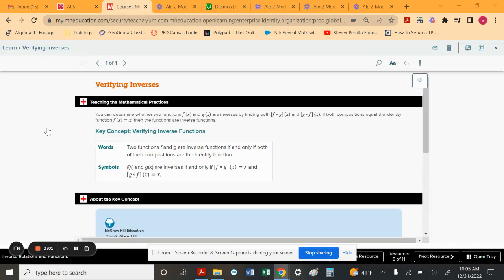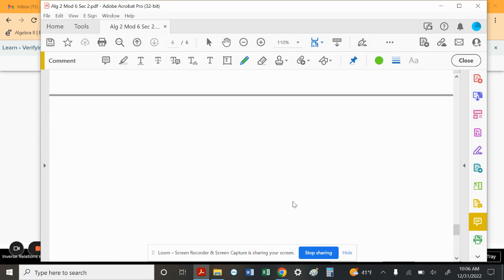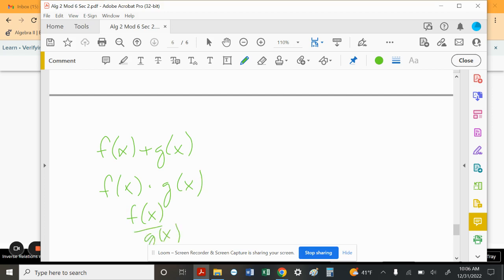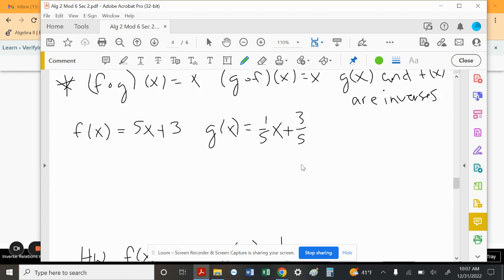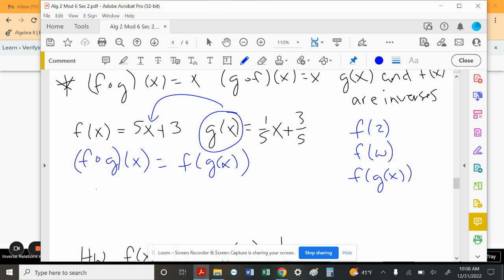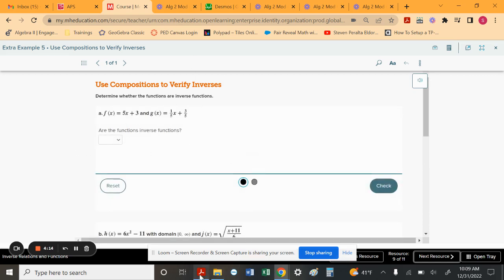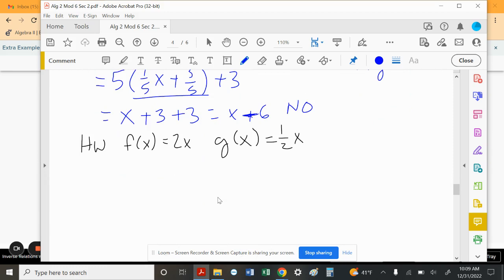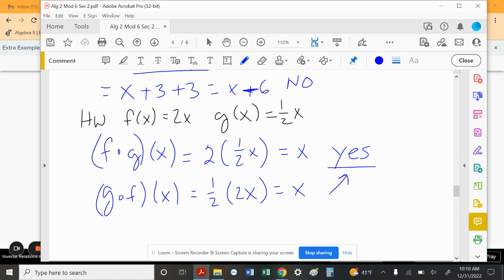Alg 2 Mod 6 Sec 2 V5 Check if Functions are Inverses Part I